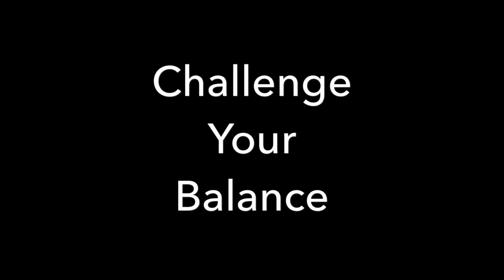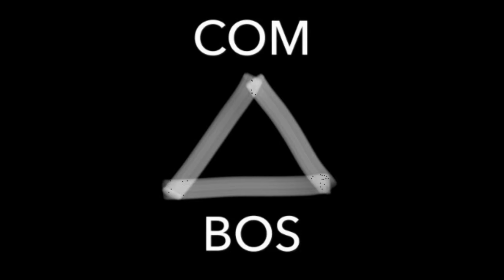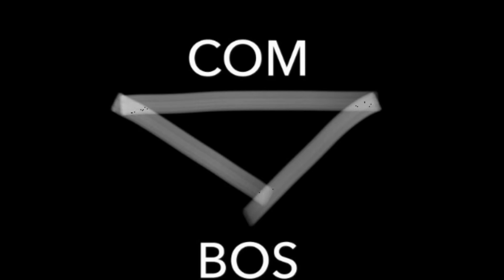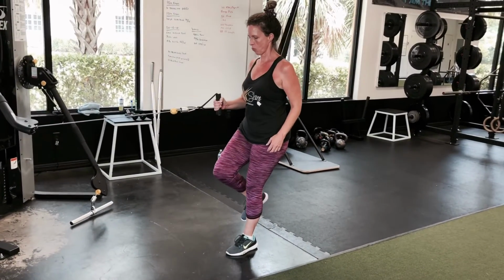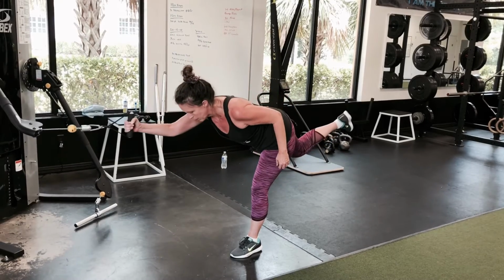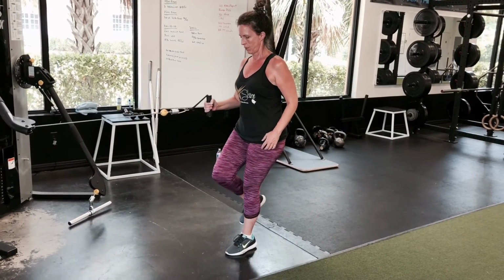How to Train Your Balance Effectively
Balance can be generally described as successfully maintaining your Center of Mass (COM) over your Base of Support (BOS).
SUCCESSFUL balance is your ability to complete your balance task not only without falling over but also without sacrificing an optimal position of your spine.
COM is roughly described as the area of your body around which all of your body weight is evenly distributed. Most of the time, your COM will be located somewhere around your abdomen and/or pelvis.
BOS support is exactly what it sounds like. It’s what holds you up. Most of the time this will be our lower body in some way, whether it be on 2 feet, 1 foot or our knees. Depending on the activity, it’s possible your may need to support yourself with your hands from time to time depending on your fitness or sport activity.
I’d like to compare Static VS Dynamic balance
Static balance is your ability to maintain COM over BOS in a fixed position without movement.
Dynamic balance refers to your ability to do so while moving or actively decelerating and accelerating an object.
While static balance is important and should be developed as a foundation, it is important you move on to developing your dynamic balance as it has the most application to your sport activities and more importantly your daily life.
There are several ways to challenge your balance:
1. The first, is by Narrowing your BOS. This is accomplished by moving the base of support inside the COM or by moving part of your body, with/without weight, outside of the base of support.

2. The second, is to Increase the speed of dynamic movement occurring. This also includes your ability to accelerate or decelerate an object that you have thrown or are attempting to catch. In some situations, this would include striking another person or object with one of your limbs or your entire body.

3. The last would be to Decrease the stability of your BOS.